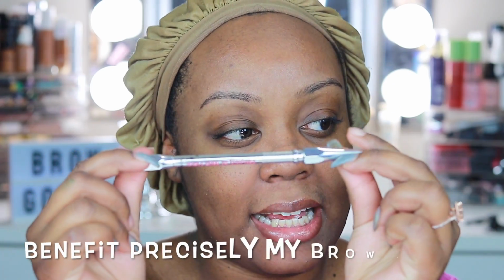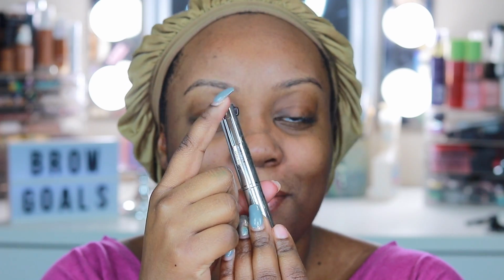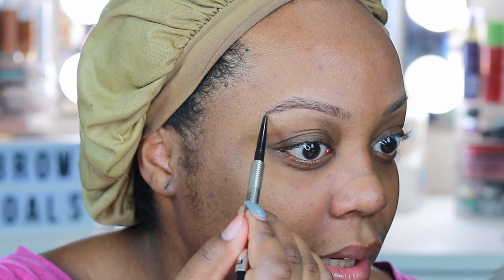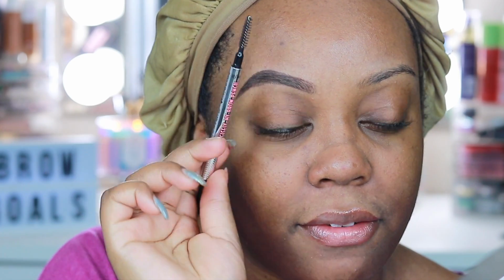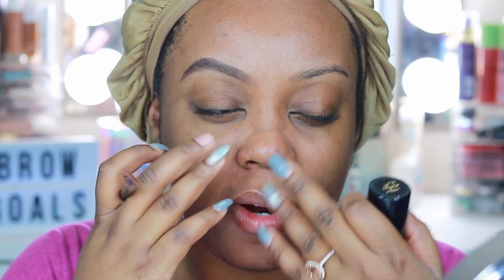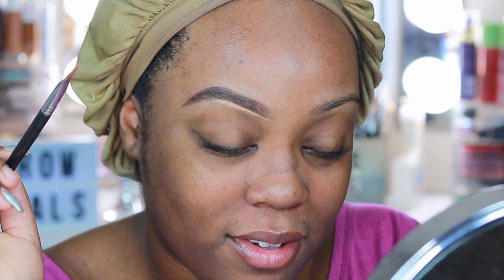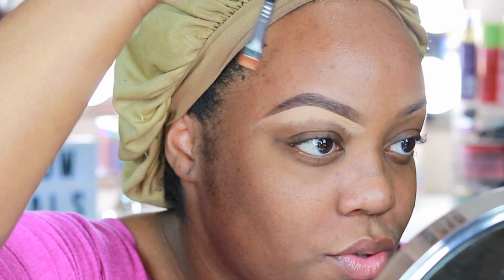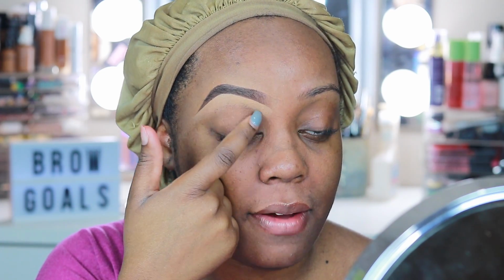If You STRUGGLE with Eyebrow Pencils, Watch This Tutorial.....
👀 FAQ 👀
* Age- 23
* Location- Illinois